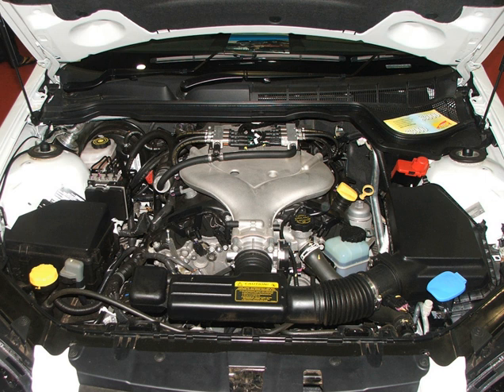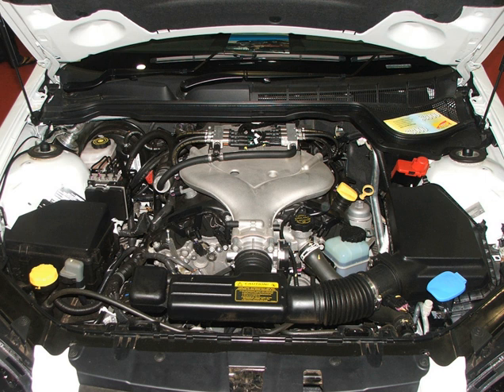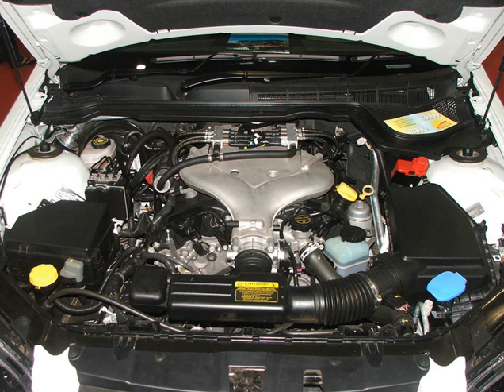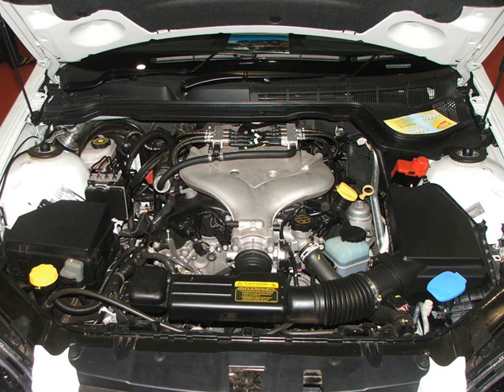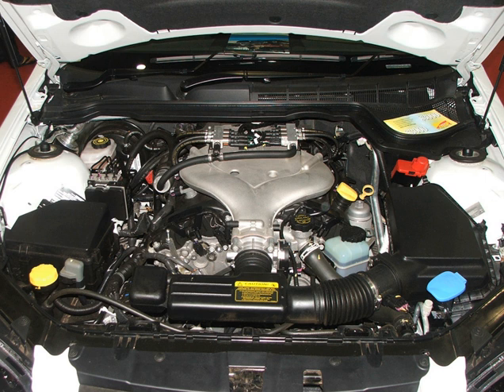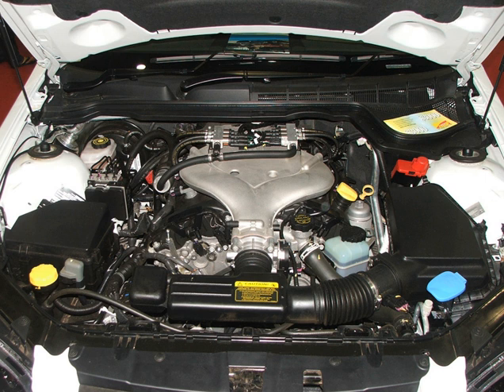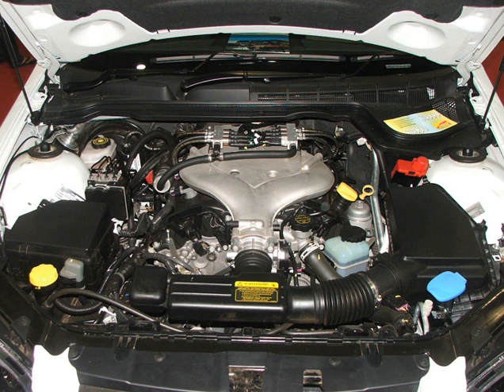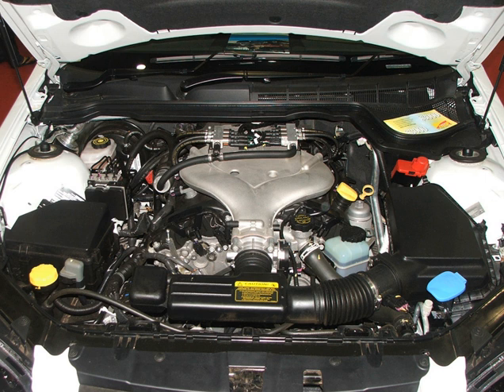GM High Feature engine | Wikipedia audio article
00:02:17 1 History
00:03:14 2 2.8
00:03:19 2.1 LP1
00:04:10 2.2 LP9
00:05:23 2.3 LAU
00:05:58 3 3.0
00:06:04 3.1 LF1
00:06:43 3.2 LFW
00:07:10 4 3.2
00:09:03 5 3.6
00:09:09 5.1 LY7
00:10:46 5.2 LLT
00:12:31 5.3 LFX
00:13:29 5.4 LWR
00:16:15 5.5 LCS
00:17:40 5.6 LF3
00:20:19 5.7 LF4
00:21:34 5.8 LFR
00:21:59 5.9 LFY
00:22:19 6 Fourth generation
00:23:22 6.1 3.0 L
00:23:29 6.1.1 LGW
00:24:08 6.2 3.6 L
00:24:15 6.2.1 LGX
00:25:16 6.2.2 LGZ
00:25:34 7 V12
00:26:45 8 See also

- Socrates

SUMMARY
The GM High Feature engine (also known as the HFV6, and including the 3600 LY7 and derivative LP1) is a family of modern General Motors DOHC V6 engines. The series was introduced in 2004 with the Cadillac CTS.
It is a 60° 24-valve design with aluminum block and heads and Sequential multi-port fuel injection. Most versions feature continuously variable cam phasing on both intake and exhaust valves and electronic throttle control. Other features include piston oil-jet capability, forged and fillet rolled crankshaft, sinter forged connecting rods, a variable-length intake manifold, twin knock control sensors and coil-on-plug ignition. It was developed by the same international team responsible for the Ecotec, including the Opel engineers responsible for the 54° V6, with involvement with design and development engineering from Ricardo plc.
Holden sells the HFV6 under the name Alloytec. The High Feature moniker on the Holden produced engine is reserved for the twin cam phasing high output version. The block was designed to be expandable from 2.8 L to 4.0 L. High Feature V6 engines were previously produced in Fishermans Bend, Port Melbourne, Australia and remain in production at the following four manufacturing locations: St. Catharines, Canada; Flint Engine South in Flint, Michigan, United States; Romulus Engine Plant in Romulus, MI and Ramos Arizpe, Coahuila, Mexico. The assembly lines for the St. Catharines and Flint facilities were manufactured by Hirata Corporation at their powertrain facility in Kumamoto, Japan. Most of the designs of this motor happened in Flint. They were first produced for the Cadillac range.